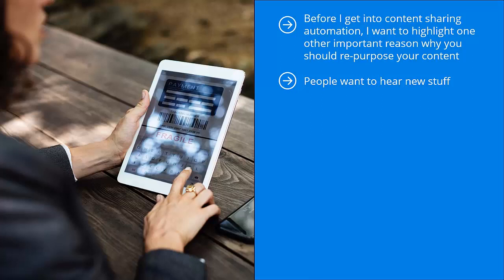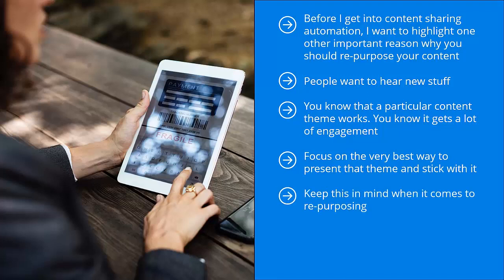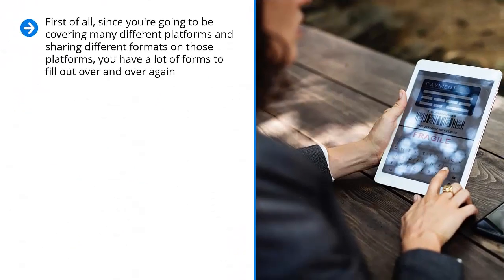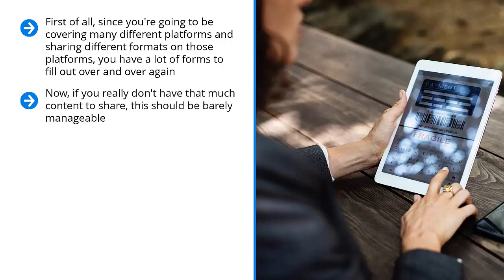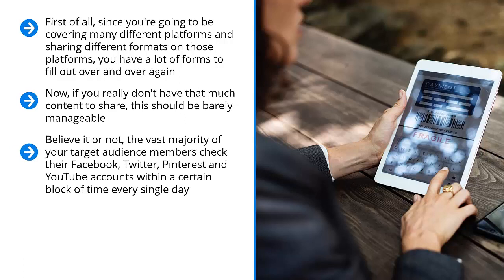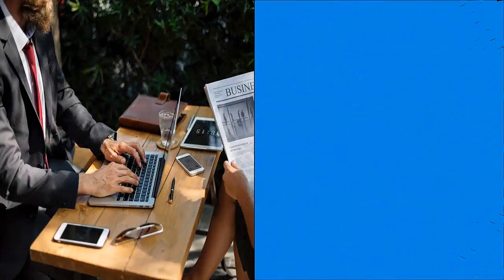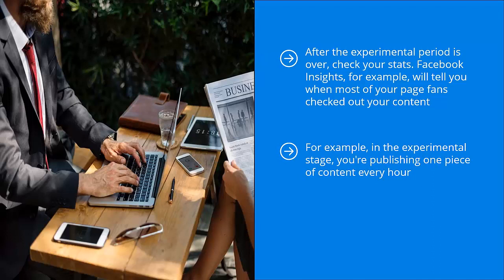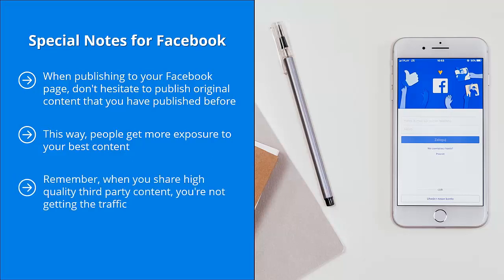14 Social media mastery course part 14